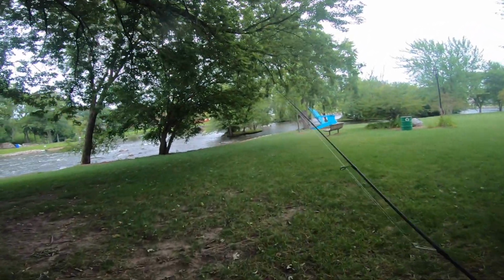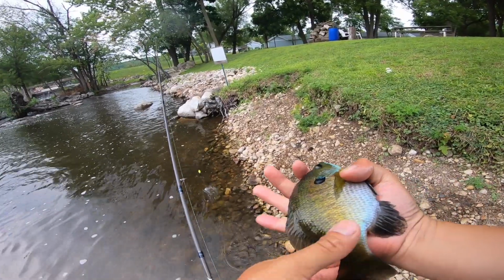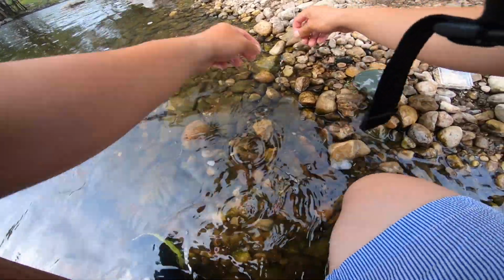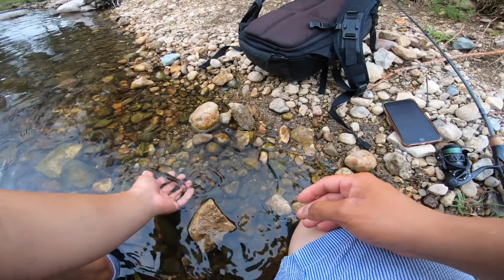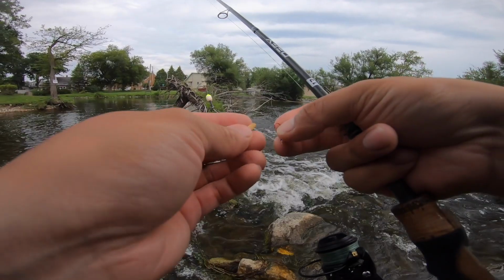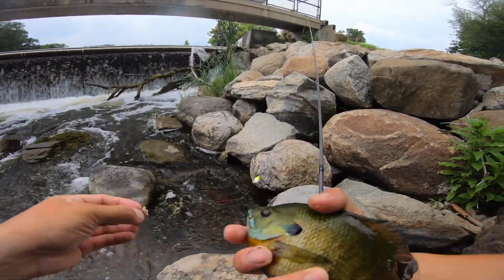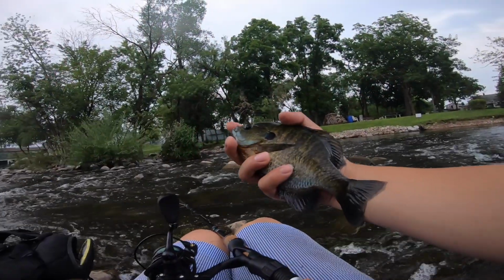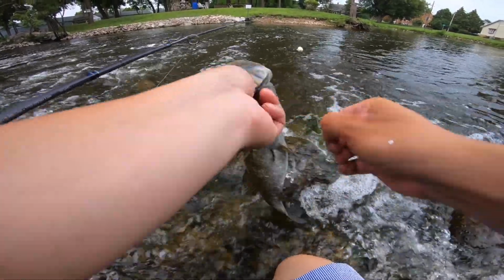This Spot is Loaded With Fish!- Bonus Catch